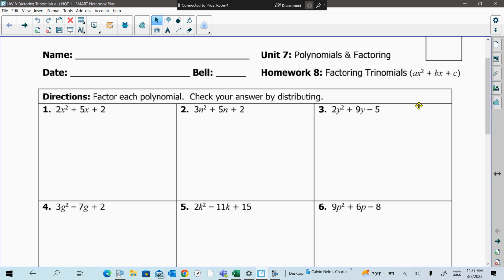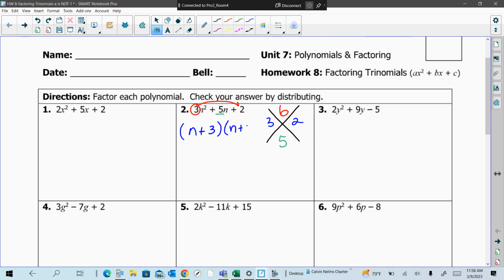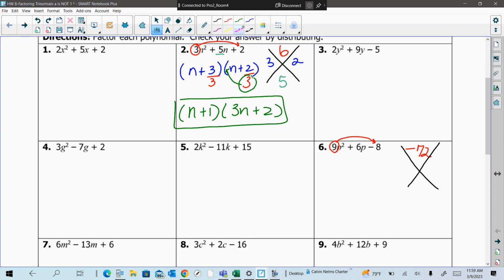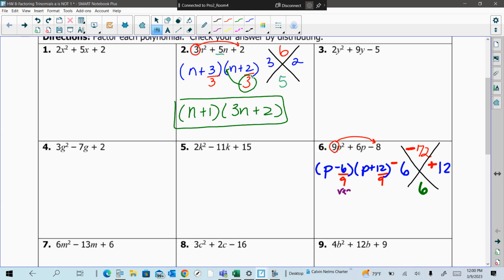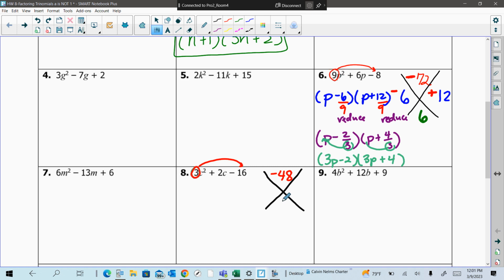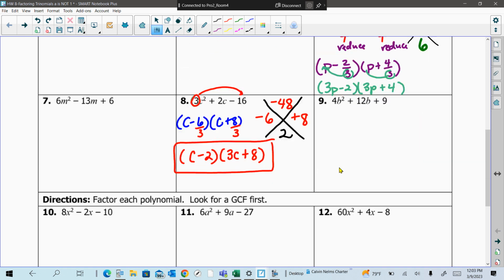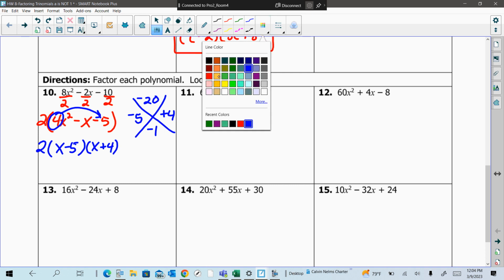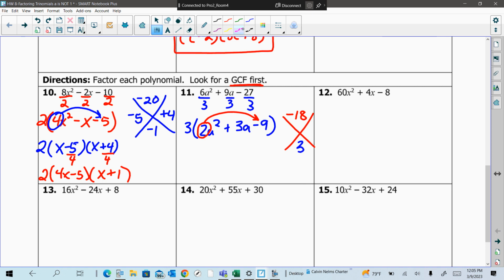HW8-Factoring when a is NOT 1